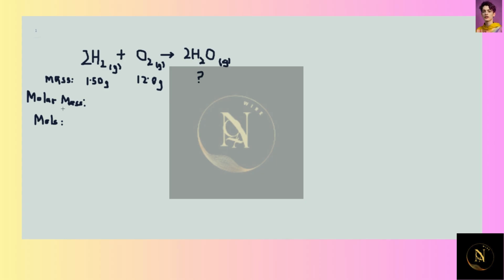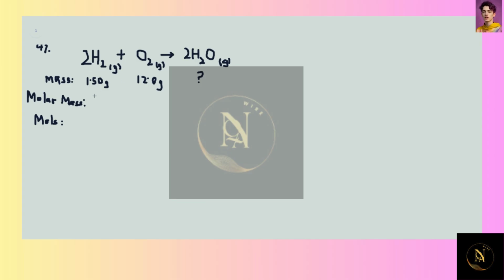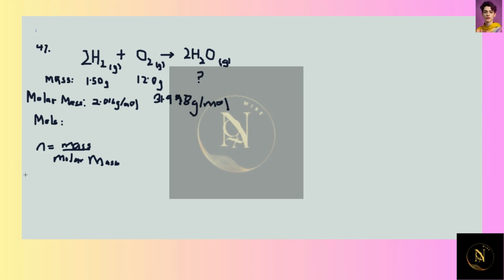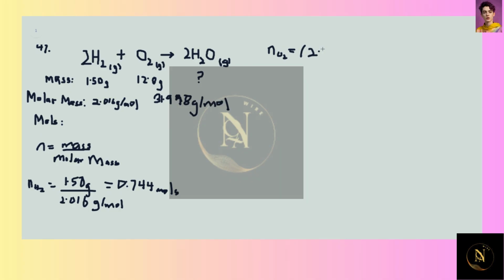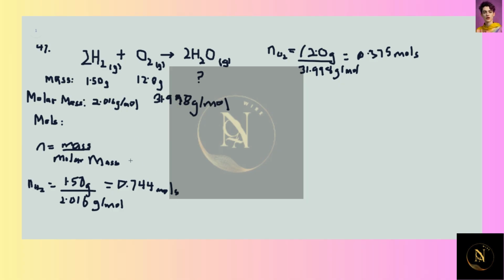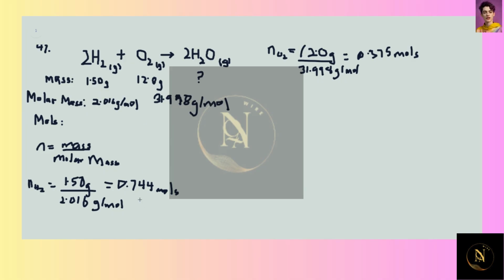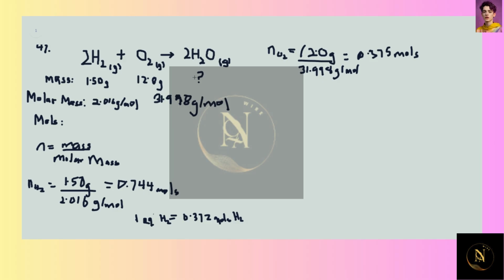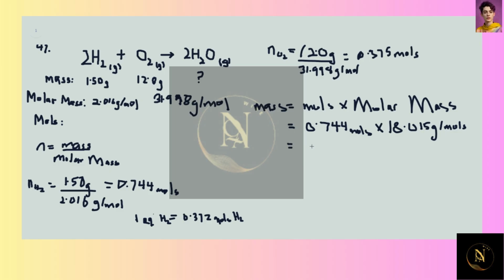[Chemistry] A hydrogen filled balloon is ignited and 1 50 g of hydrogen reacts with 12 0 g of oxyge